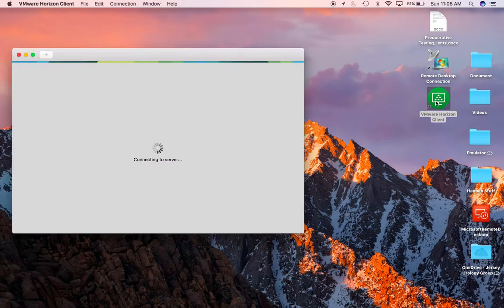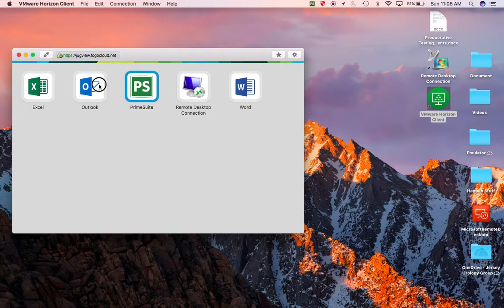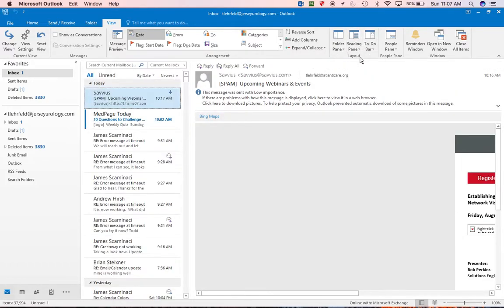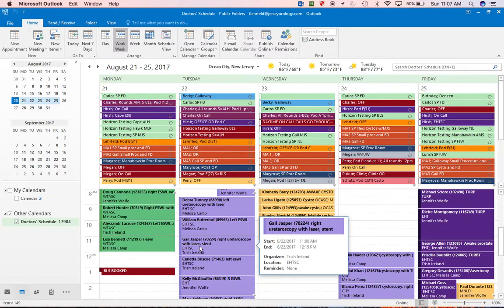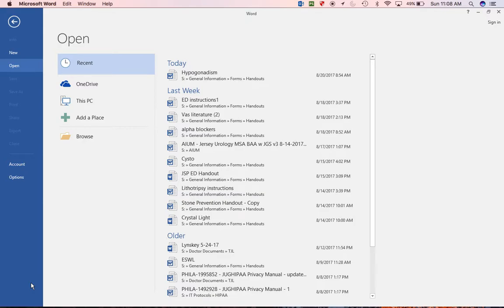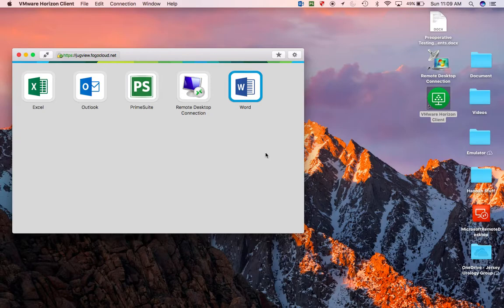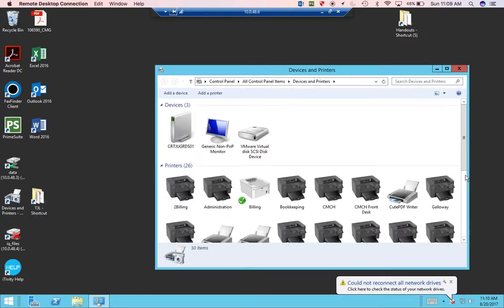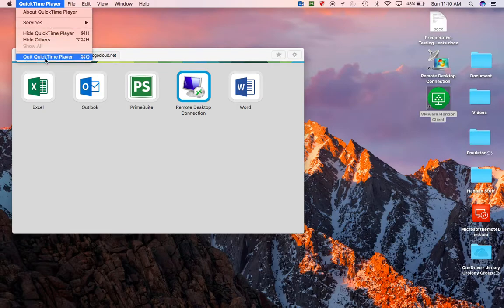Fogo Horizon Client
Fogo Horizon Client; using Horizon to access Greenway, email, word